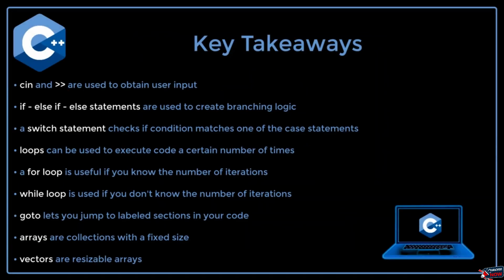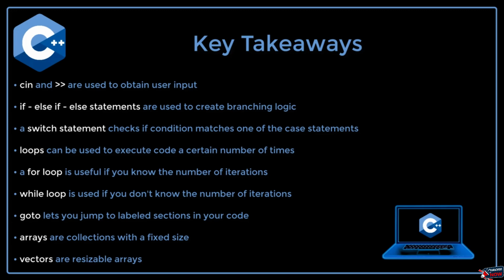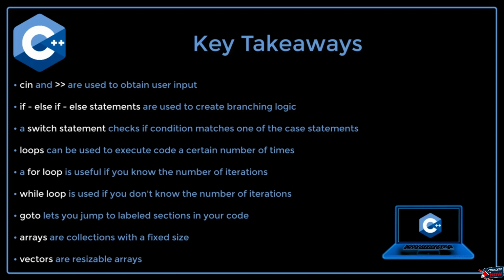43. Key Takeaways | Input, Conditional Statements & Loops | C++